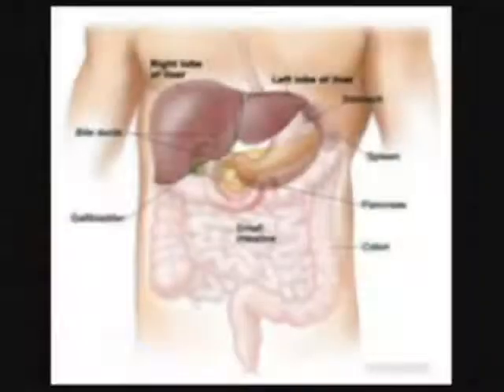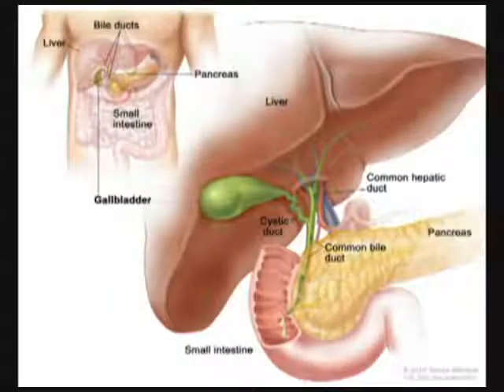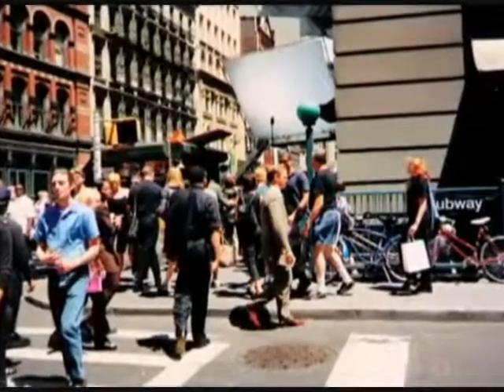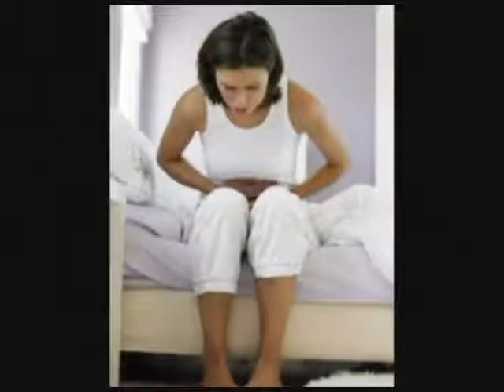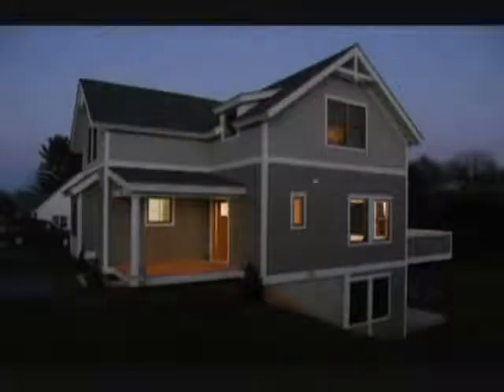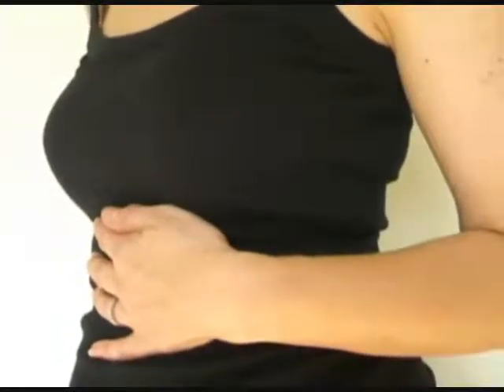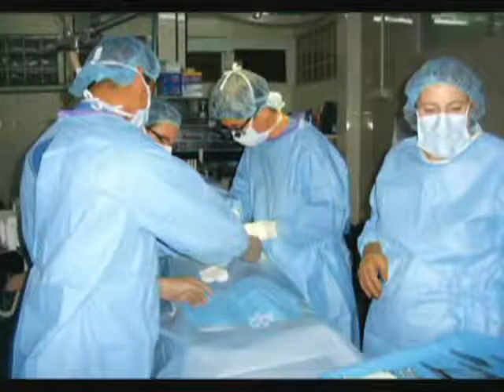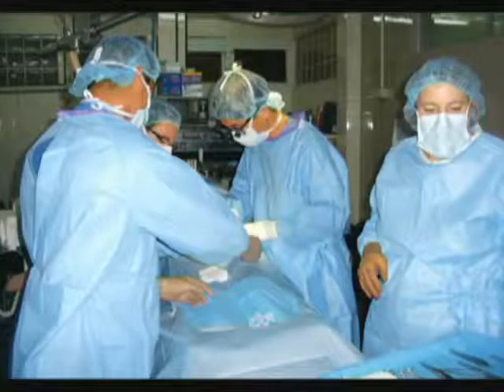Gall Bladder Symptoms Recognizing Your Gall Bladder Symptoms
symptoms of gallbladder attack - with ultrasound (not very stressful for the patient), the gall bladder stones can be detected up to 95%. When radiographs 15% of stones are captured. When obstructive jaundice, ERCP is indicated. Means of a stomach-thin colonoscopy are shown the bile ducts. Simultaneously, a pinched bile duct stone be removed.